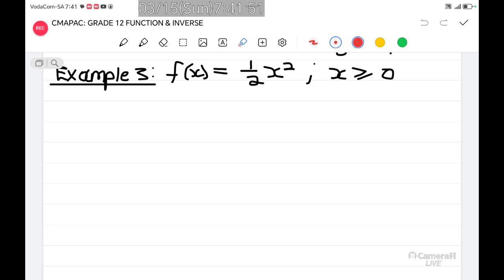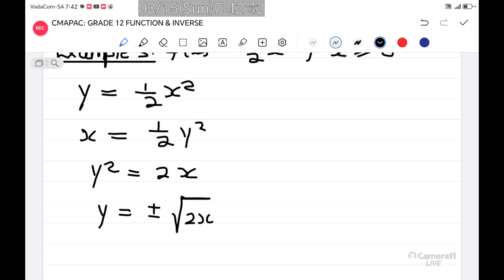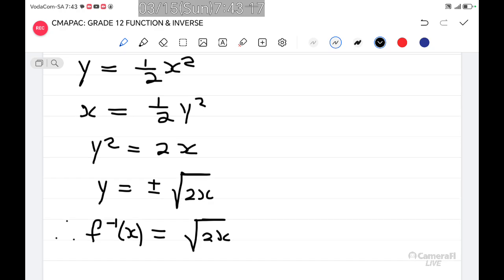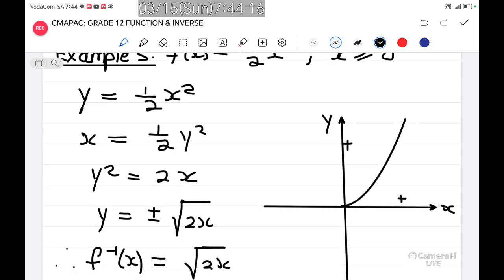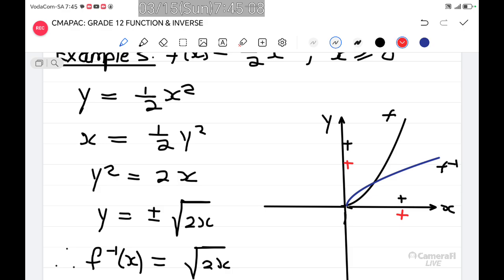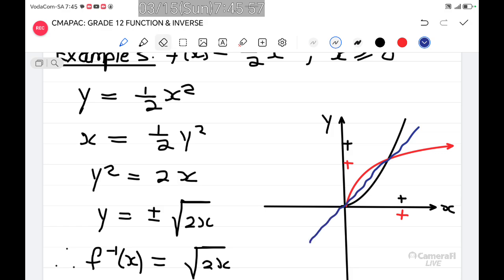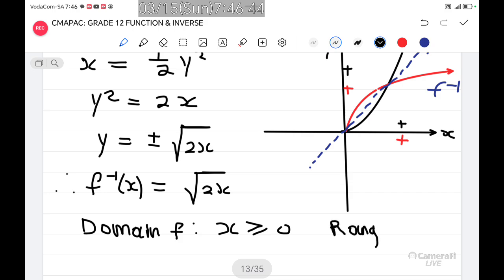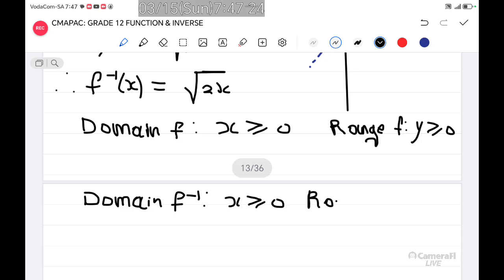Example 3. Parabola with restricted domain